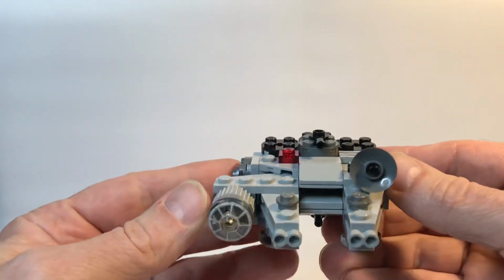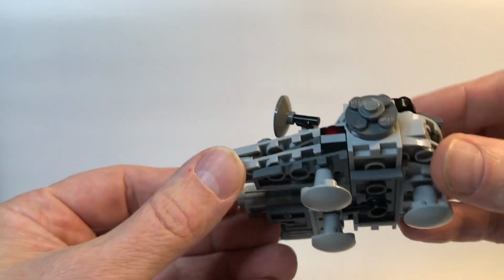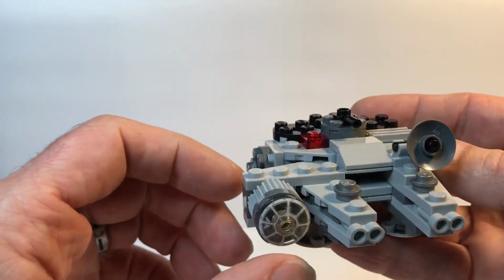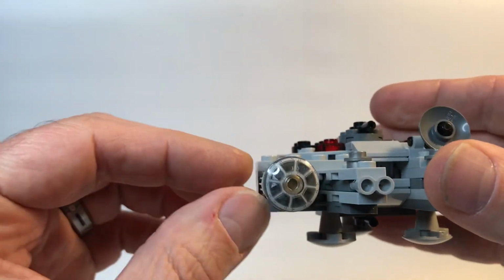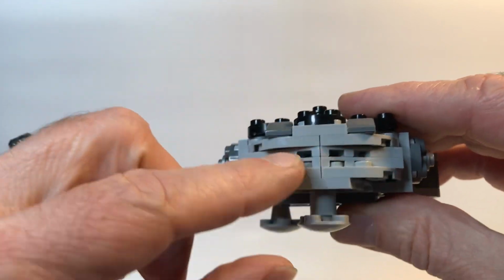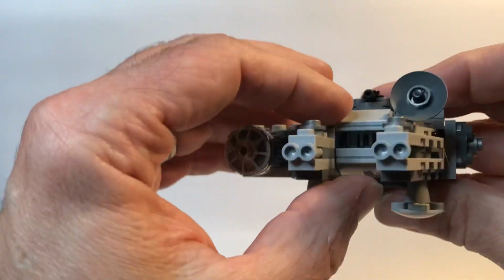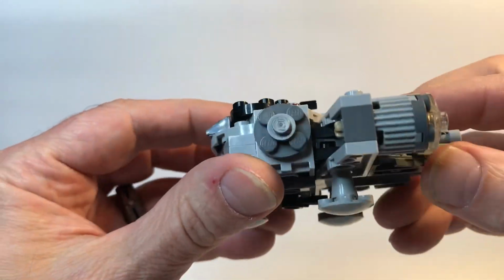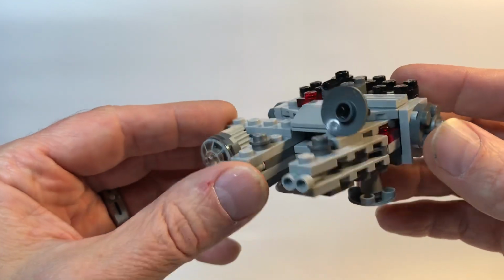LEGO “Chonky” MOC Millennium Falcon polybag challenge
Another design from my polybag challenge. Using pieces from only 7 Star Wars polybags to see what I can create.  Check out my larger Millennium Falcon MOC  video where I show which bags I’m using for all my creations.